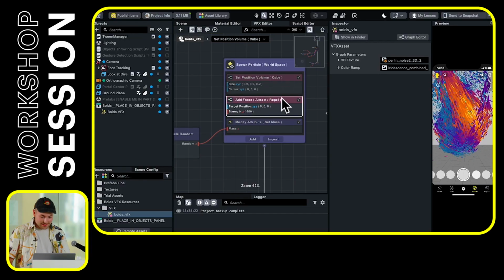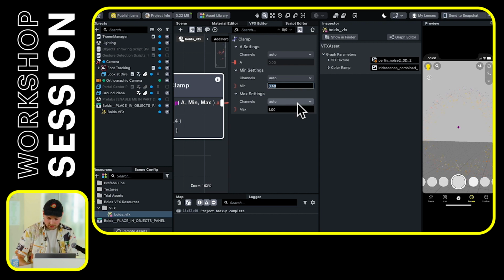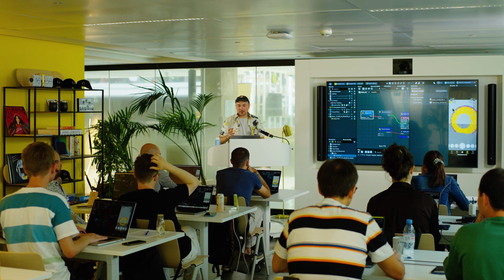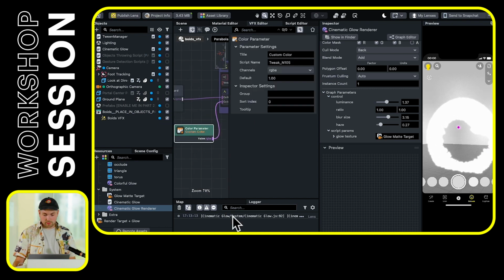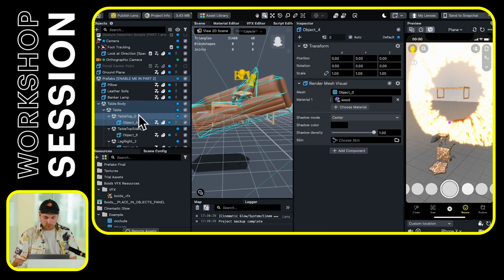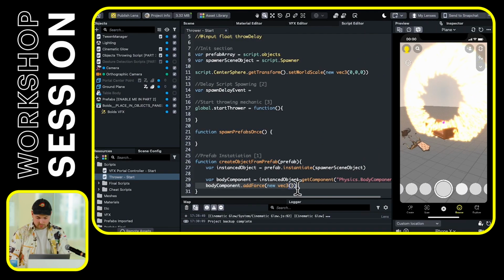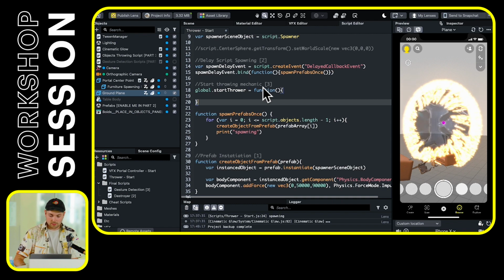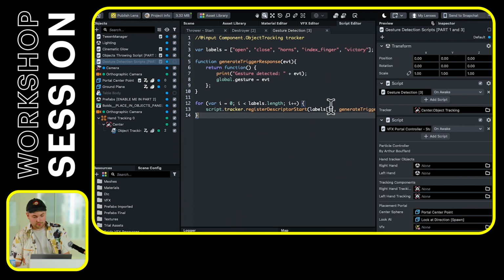Tutorial: Furniture Madness by Arthur Bouffard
The Snap AR Ambassador Arthur Bouffard created a Lens which went viral. Using Snap AR advanced capabilities such as Physics, VFX, Hand Tracking, he created an experience so polished that it looks like a post effect video and reached hundreds of thousands of people online. In this part 2, learn how to replicate it yourself by this replay of his workshop at the Paris AR Studio, watch part 1 to watch his presentation of the project.